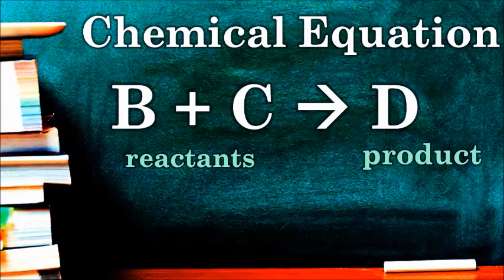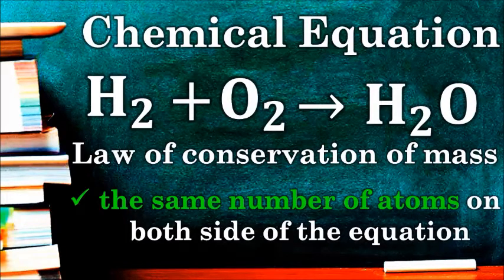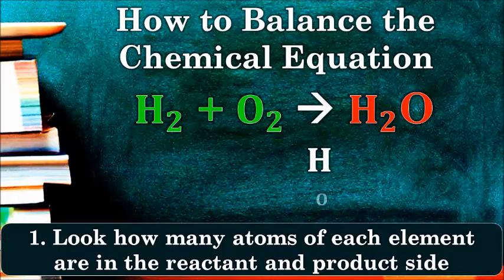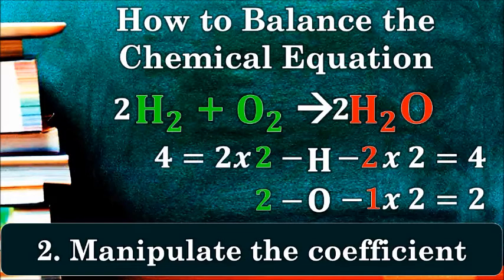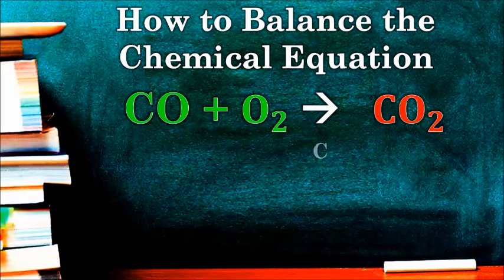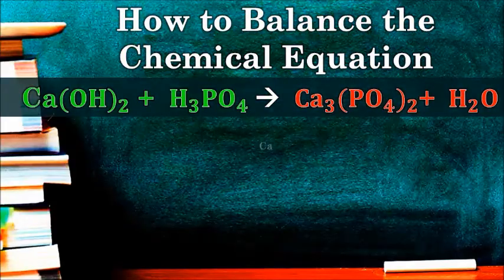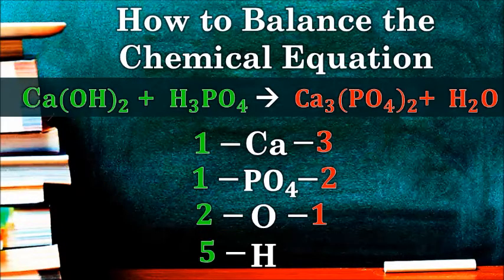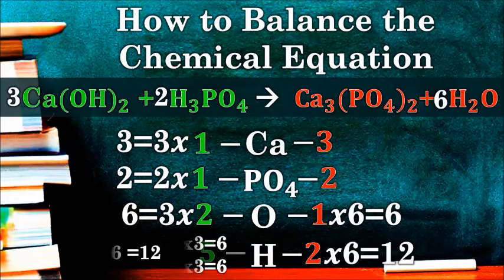How to Balance Chemical Equations (3 STEPS)